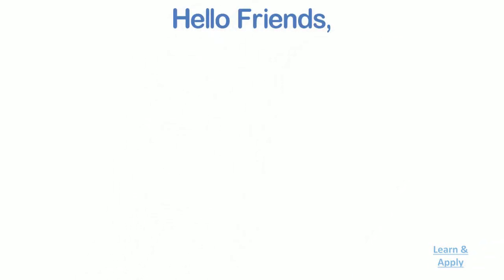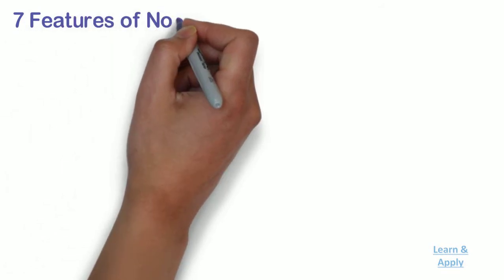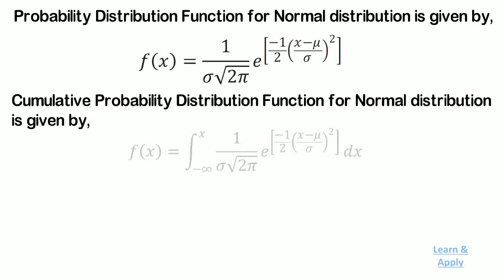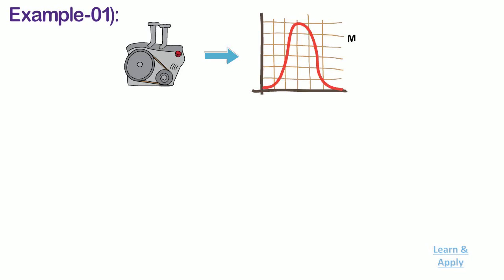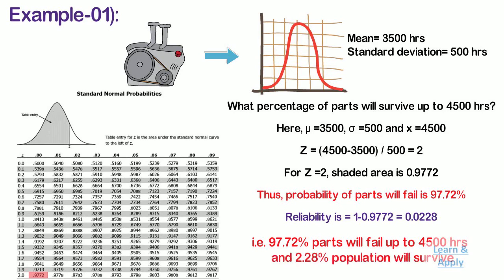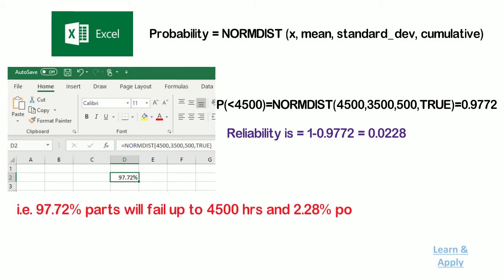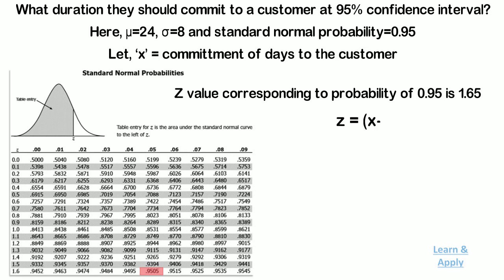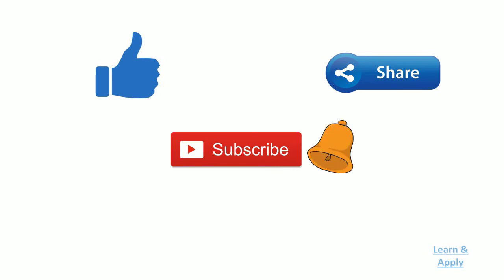Normal Distribution in Statistics: illustration With Practical Examples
Hello Friends,
In this video, we will learn ‘Normal Distribution in statistics', with practical examples. This is the 3rd data distribution for continuous data i.e. It consists of:
✅ Introduction of Normal Distribution in Statistics
✅ 7 Features (Characteristics) of Normal Distribution
✅ Transform any other distribution to Standard Normal
✅ Example-1 to calculate Normal Distribution Probability
✅ Use of Excel to calculate the probability
✅ Example-2 to calculate Normal Distribution Probability

0:00 Introduction of Normal Distribution
0:51 7 Features (Characteristics) of Normal Distribution
1:51 Transform any other distribution to Standard Normal
2:18 Example-1 to calculate Normal Distribution Probability
3:15 Use of Excel to calculate the probability
3:59 Example-2 to calculate Normal Distribution Probability